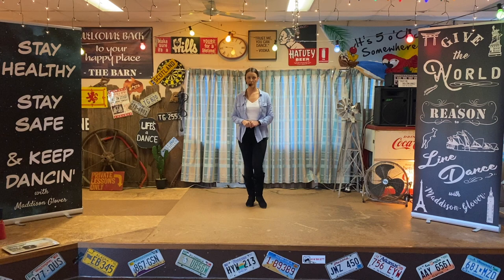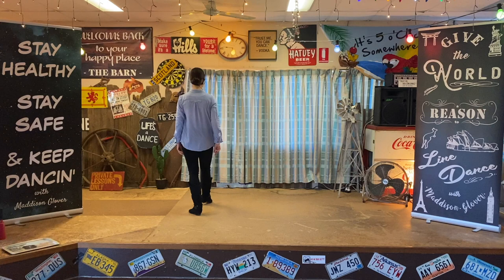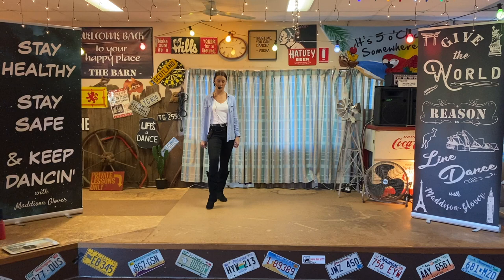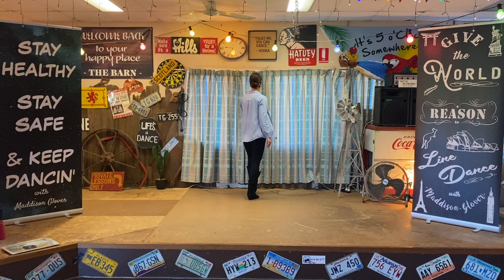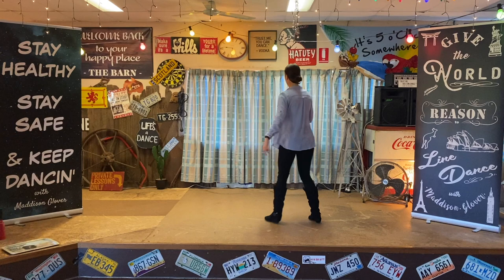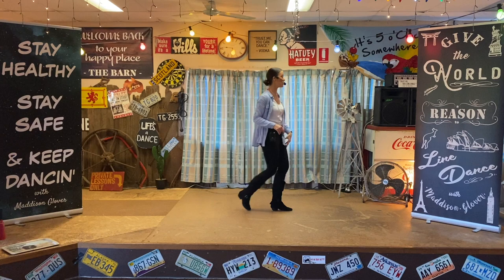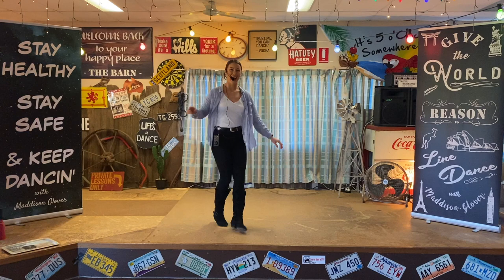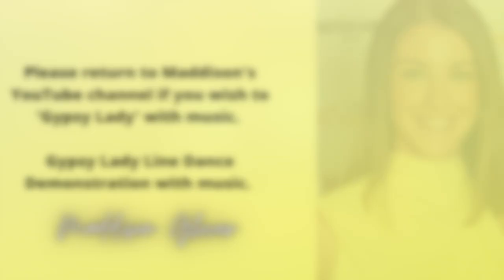Gypsy Lady Line Dance Tutorial with Maddison Glover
Gypsy Lady - Choreographed by Mark Simpkin (AUS)

Online Golden Oldies Tutorials

The Illawarra Country Bootscooters have had an influx of new dancers who are eager to learn more for upcoming socials and events. There have been comments made about wanting to learn more of the ‘classics’. We can’t always be teaching and revising new dances due to the ever-increasing release of new dances weekly. Prior to lockdown, we suggested the idea of hosting workshops before our upcoming events and we received a very supportive response. Because we are unable to host these workshops due to current restrictions in place, this is the next best option.
I hope these videos occupy you during Lockdown, and beyond, and that you will be able to join others on the dancefloor for more Golden Oldies at future dance events.

Cost
We considered opening a private Facebook group however; we realised that not everyone has access to private Facebook groups (without an account) whereas YouTube is accessible to all (without an account).

We could publish the videos with an unlisted link (unlisted means that videos and playlists can be seen and shared by anyone with the link) however; if you are using a smart tv, it is sometimes difficult to find the unlisted links in contrast to public YouTube video link.

Final decision: Honesty System.
The videos will be on Maddison’s YouTube in a playlist named ‘Golden Oldies Tutorials’.
A $15 (AUD) payment can be made.
$15 covers the costs for all tutorial videos uploaded into the playlist.

Bank details: Please contact Maddison to request bank details.

Bonus
The videos can be accessed anywhere, anytime.
You can pause, rewind, replay the videos.

STAY HEALTHY, STAY SAFE & KEEP DANCIN’
Maddison Glover